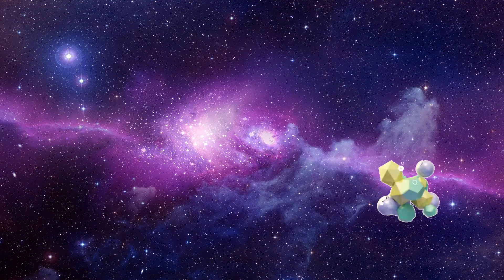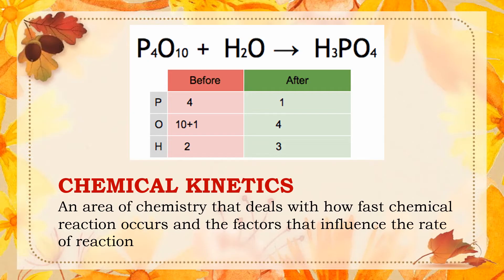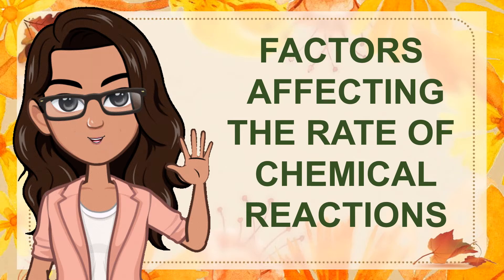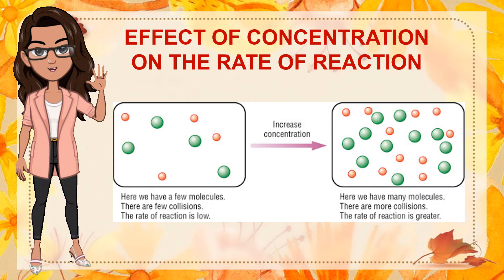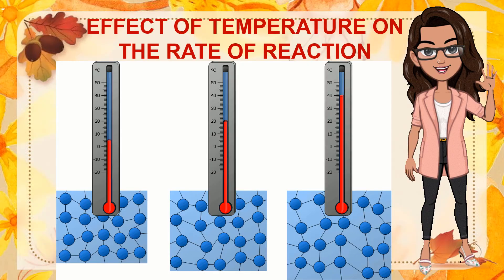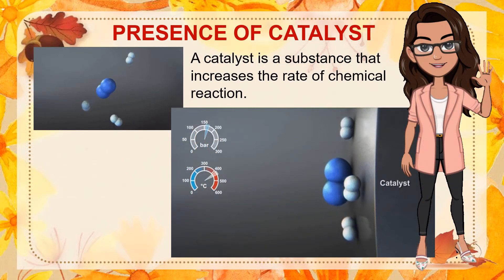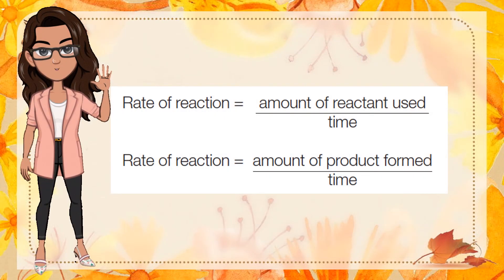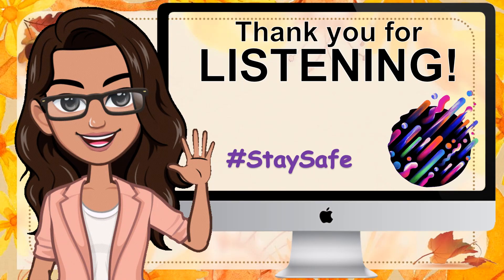PHYSICAL SCIENCE - Collision Theory and the Factors Affecting the Rate of Chemical Reactions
In chemistry, the particles such as atom, ions and molecules must collide before they can combine with each other. For instance, atoms must in contact to other atoms or molecules to form a chemical bond. With this idea, the collision theory will help us to explain why reacting molecules have different rates of reaction depending on several factors such as the concentration of the reactants, the temperature, the size of the reacting particles and the significant role of catalyst in chemical reaction.